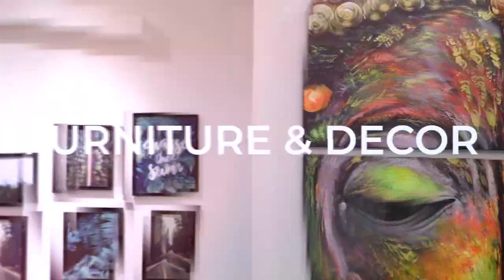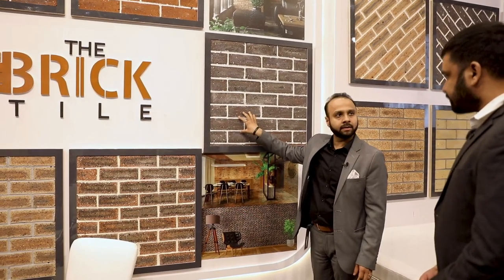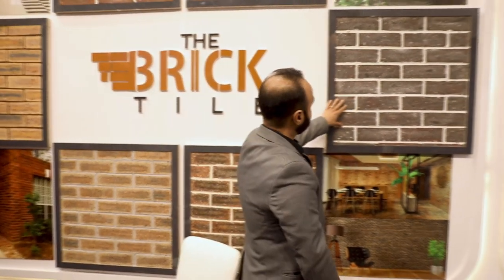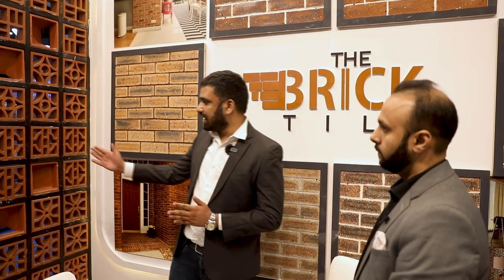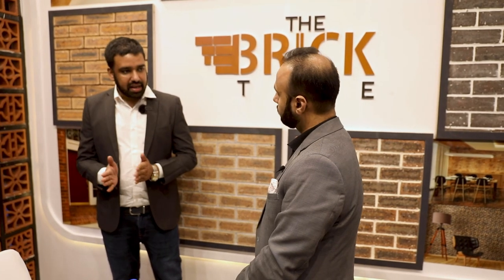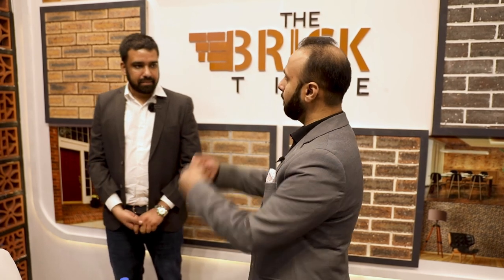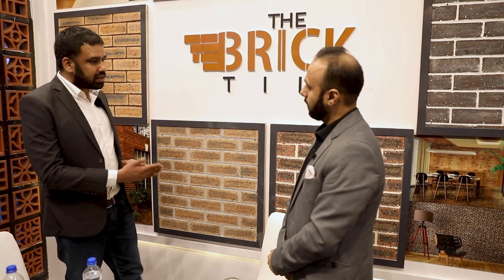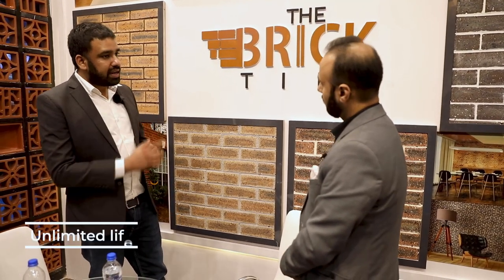Brick Wall Tiles from The Brick Tiles | Acetech Exhibition Delhi 2021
In this video, we take you to the Acetech Exhibition where we'll explore beautiful brick tiles from The Brick Tiles to bring exposed brick into any space.

About us: Woodofa is a new age interior design, furniture & decor company, which helps you to design and build your empty home to a fantastic and lively abode within an affordable cost. After understanding your requirements, they provide the perfect design ideas in the very first attempt, leaving no gap for rework.